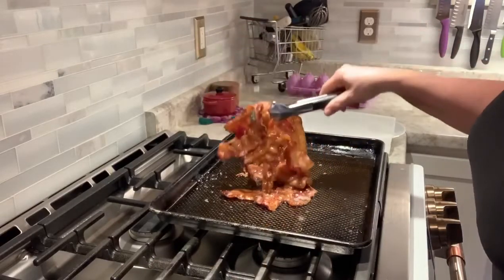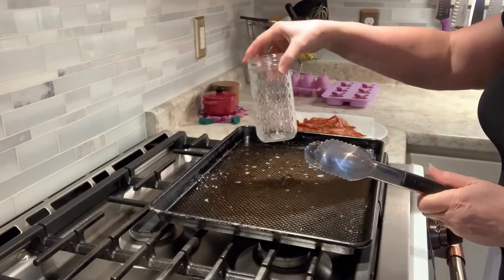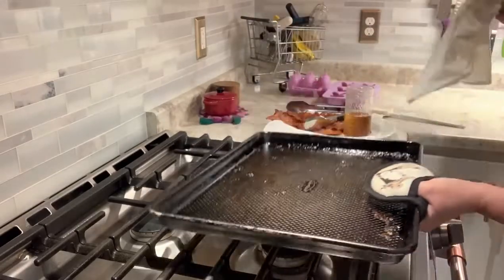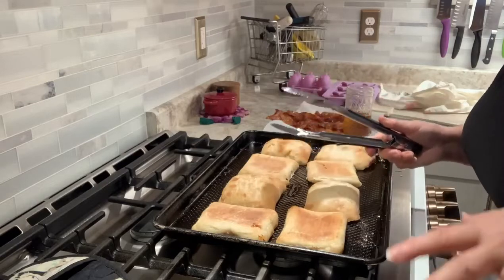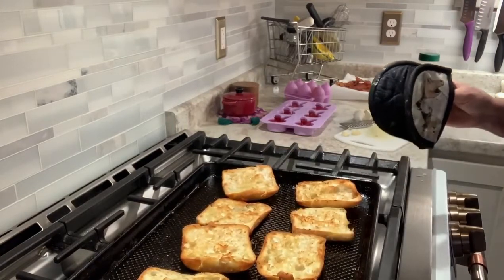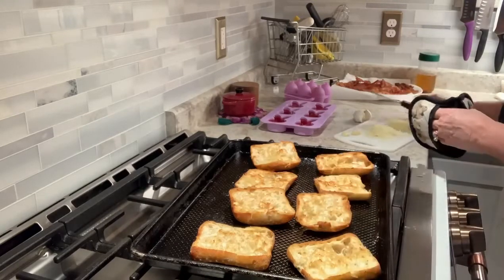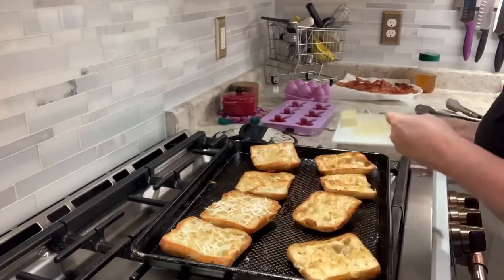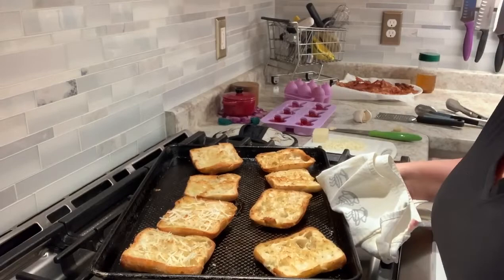Saving the bacon grease for spinach salad also ciabatta croutons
For making my spinach salad, it's always the homemade croutons and dressing my kids and family looks forward to. ;)